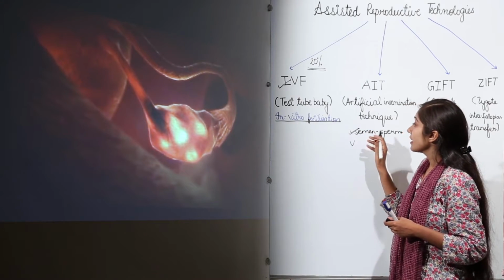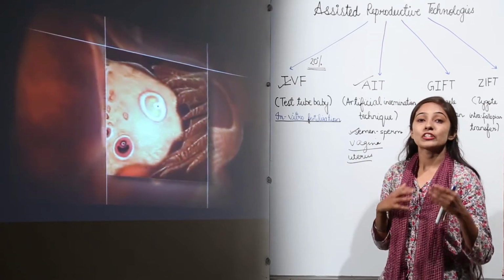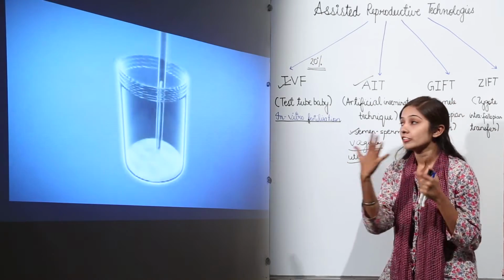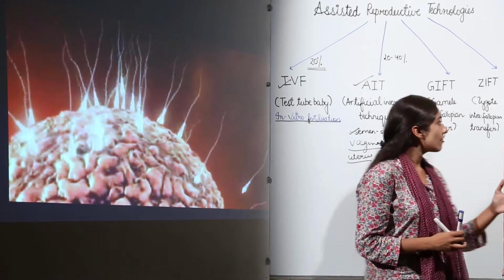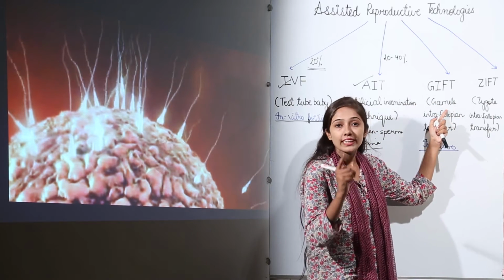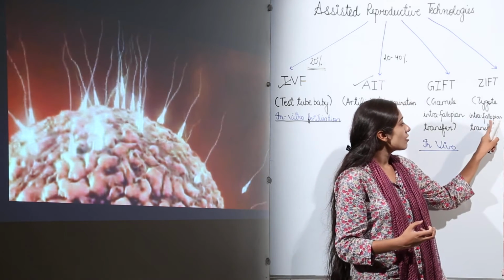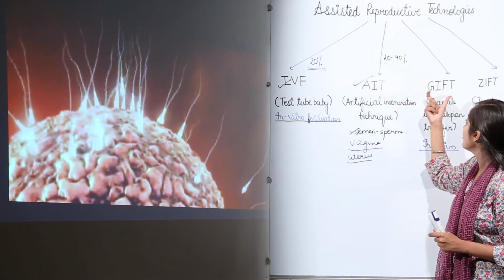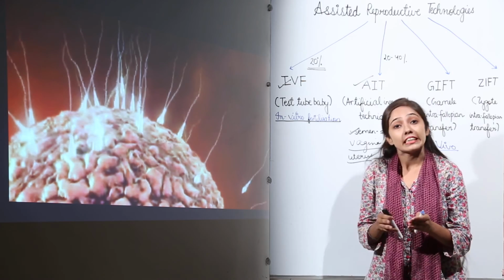CBSE 12 | BIO | UNIT 6 | Human Reproduction | Assisted reproductive technologies l L29